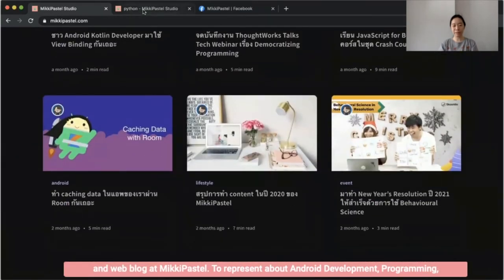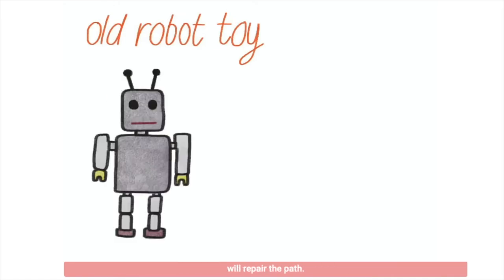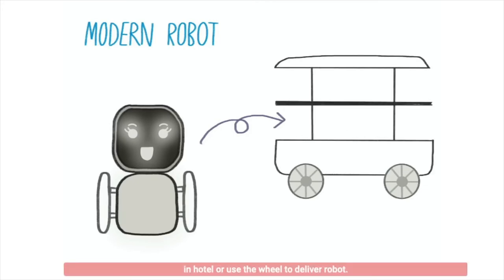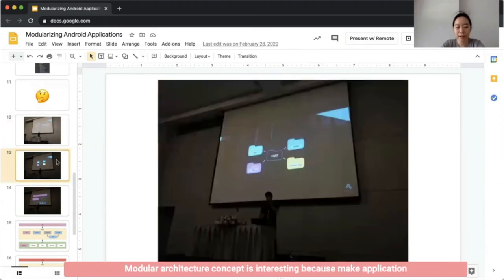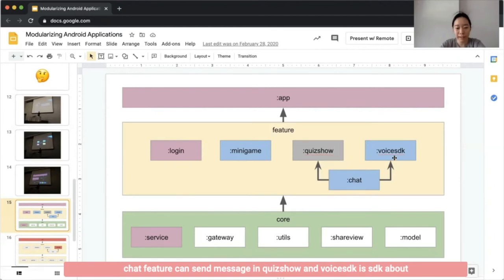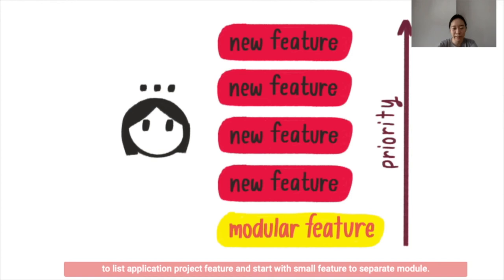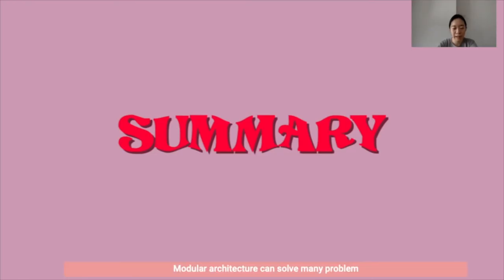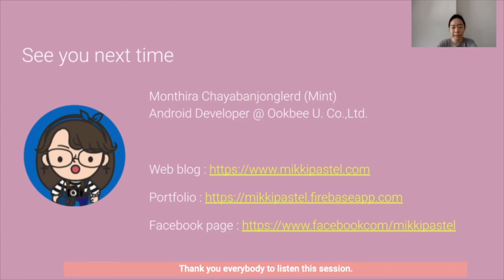Monthira Chayabanjonglerd (Mint) - Modern Software Developer with Modular Architecture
Monthira Chayabanjonglerd (Mint) (She/Her)
Bangkok, Thailand

Modern Software Developer with Modular Architecture

Taking Pride in Diversity
We're the International Women's Day initiative of PyLadies, an international mentorship group for marginalized genders, such as but not limited to non-binary people, trans people, and women in tech.
On March 8th at 7PM we hosted three IWD Meet the PyLadies events. Three timezones: 7PM Indochina (GMT+7), 7PM CET (GMT+1) and then at 7PM CST (GMT-6)!!
This year's IWD theme is ChooseToChallenge​​ !!